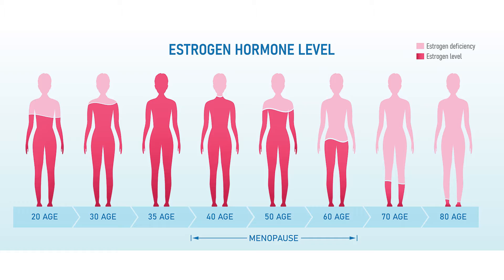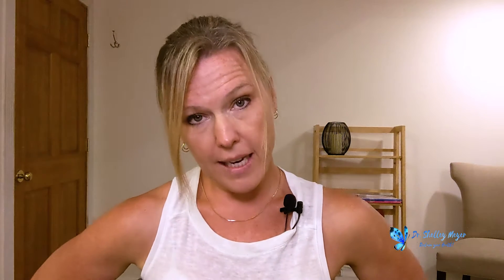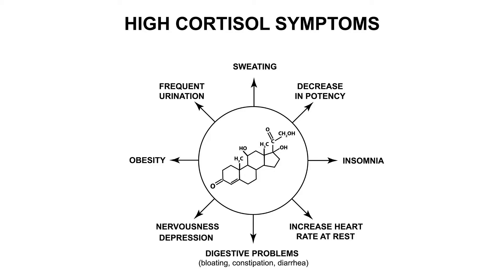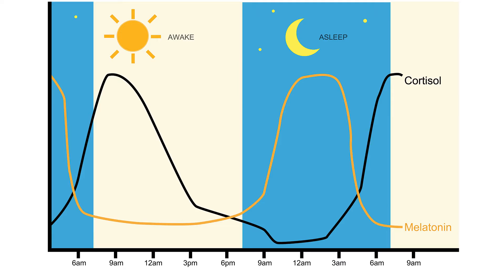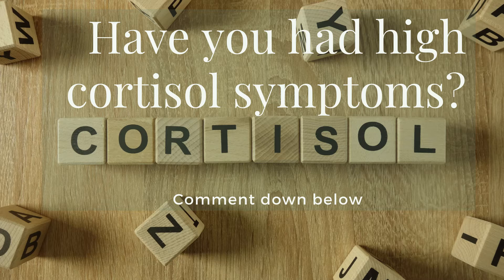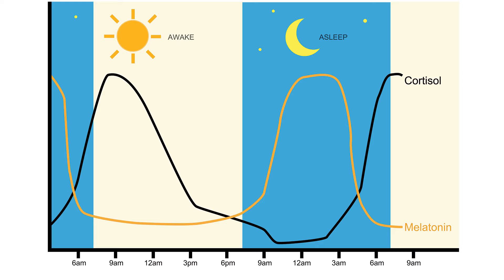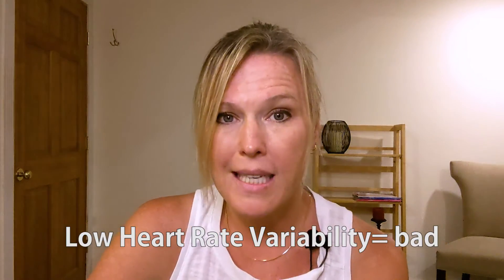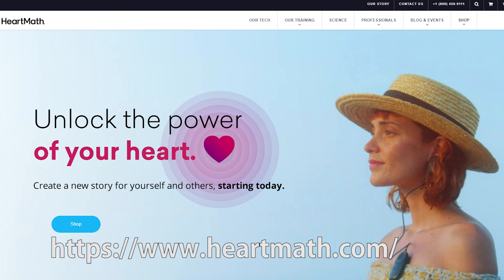Cortisol in Women: How does Estrogen effect Cortisol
High cortisol can cause multiple symptoms including increased belly fat, insomnia, irritability, poor immune function and more.  Estrogen and cortisol are both part of the endocrine system, cortisol being made by the adrenal system and estrogen by the ovaries.  Estrogen dominance can occur with hormone replacement therapy, bioidentical hormones, birth control, and sometimes due to genetics or lifestyle.  In integrative medicine/alternative medicine, and as a functional medicine doctor, I work with patients on balancing their estrogen and cortisol and often use tests like the DUTCH test, cortisol salivary testing, and more, as well as lifestyle changes like mindfulness, meditation and heart rate variability to help improve stress hormones, and work on estrogen dominance through natural remedies and natural treatments.

🤗Invite to the Reclaim your Hormone Health network, The EMERGE hormone balance course is now full, you can still join my Mighty Network as this will keep you up to date on any future courses and content I will be offering:

👁  GREAT PLAYLISTS TO CHECK OUT!

❤SOCIAL MEDIA LINKS:
How to eat when you have IMO or SIBO